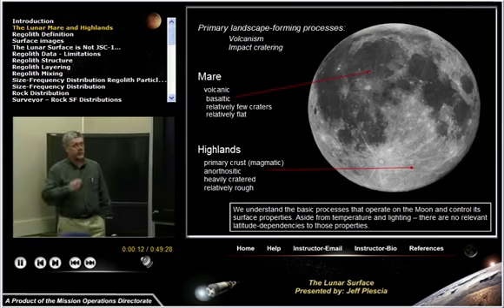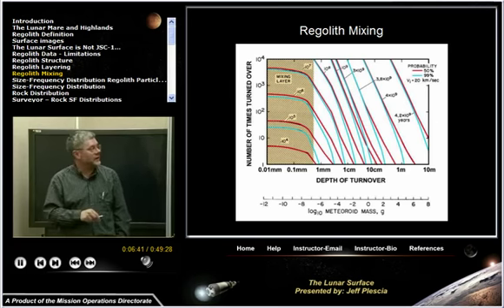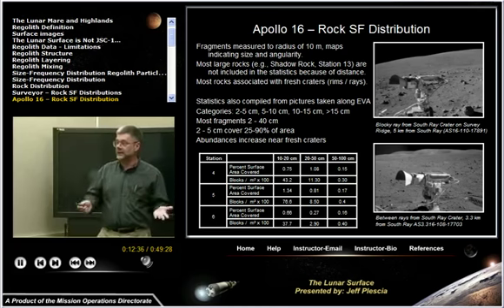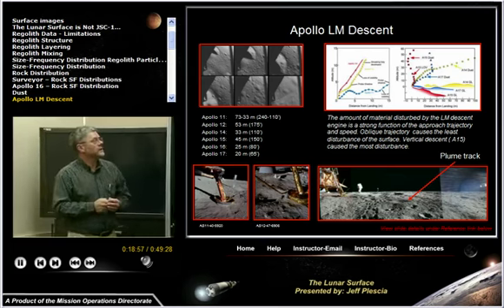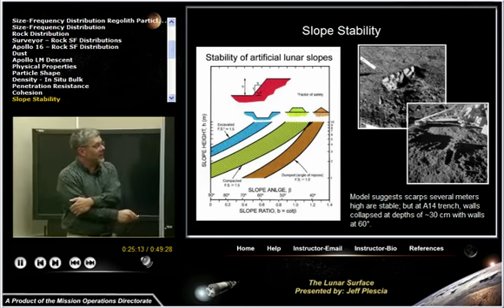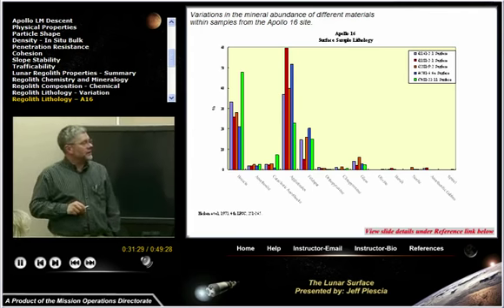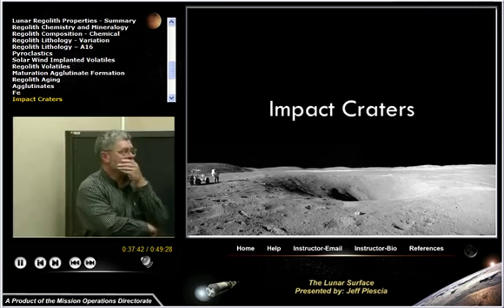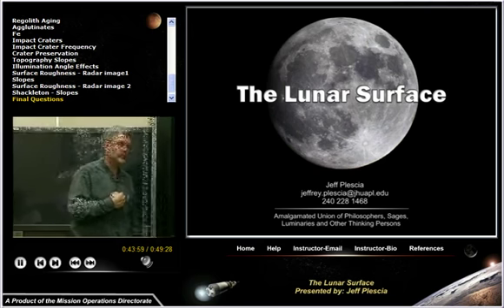Moon 101. 04. The Lunar Surface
The fourth presentation in the Moon 101 series, Dr. Jeff Plescia discusses -- dust, rocks, slopes, trafficability (geotechnical properties); formation and evolution of regolith, interface with bedrock; crater size-frequency distributions, exotic components, highland⁄mare mixing, vertical and lateral transport of material; chemical and mineral composition, physical state, properties, and surface characteristics.